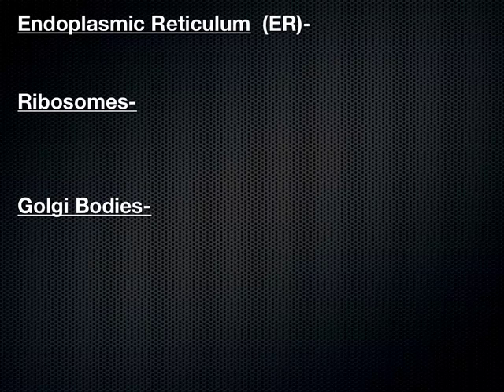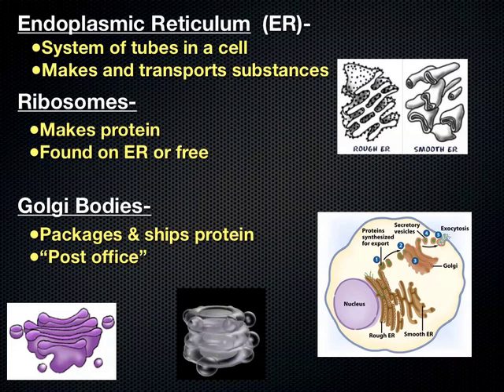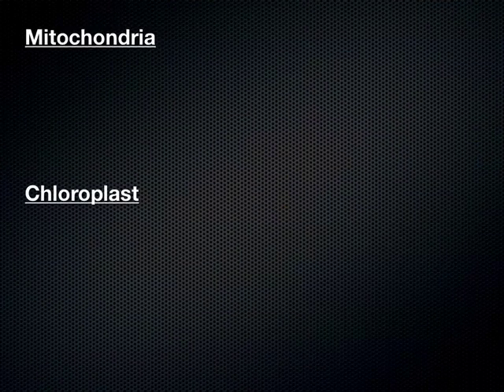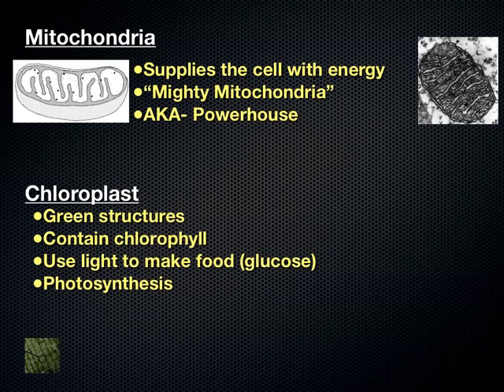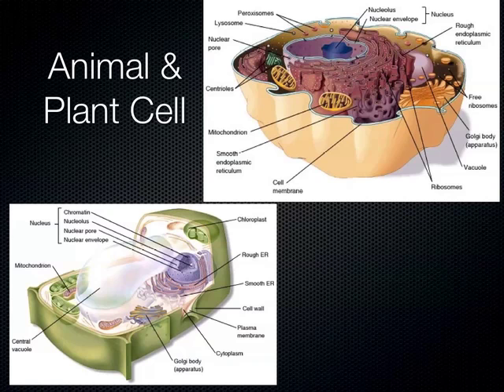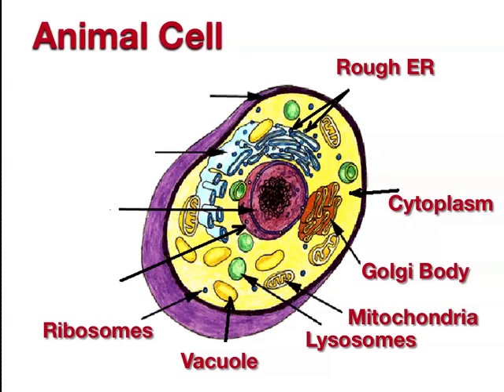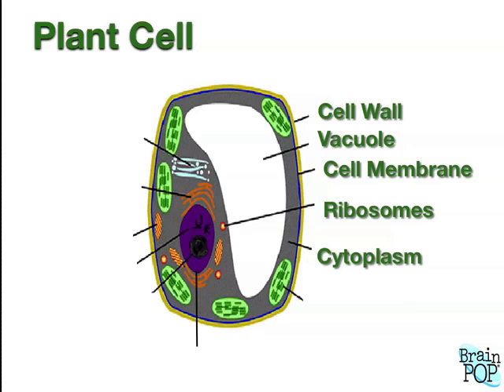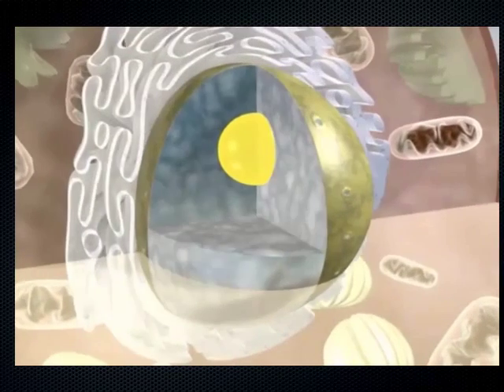SCI7 - Cell Organelles 2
In this video we cover the rest of the cell organelles